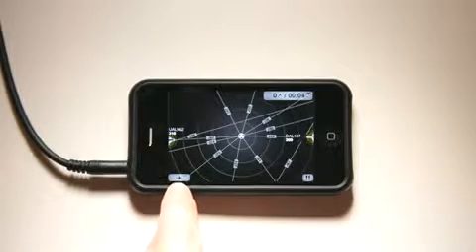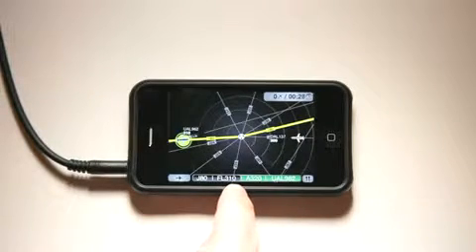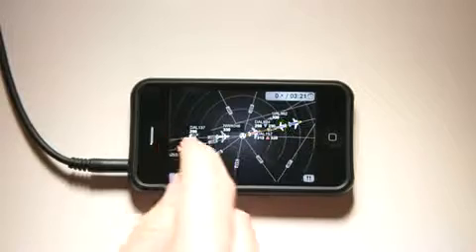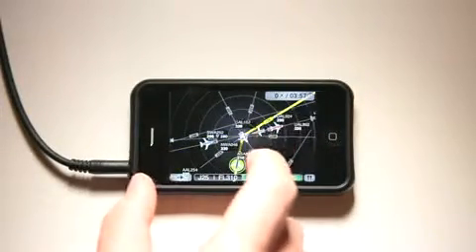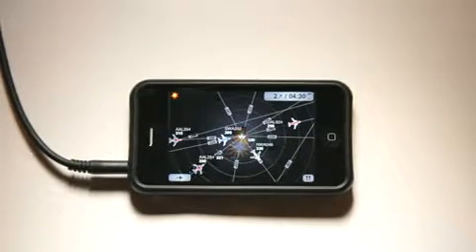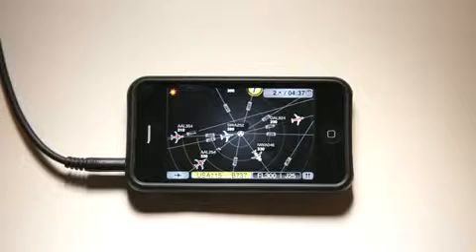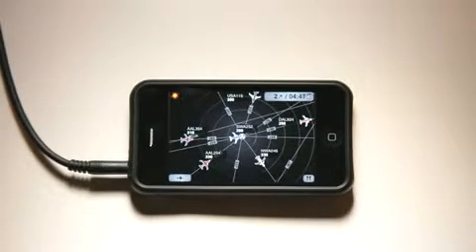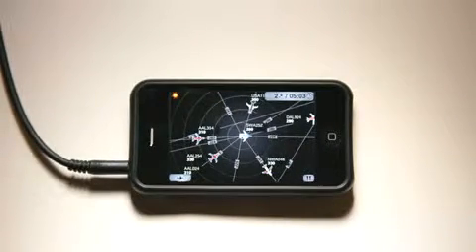SkyTroller iPhone App Review2264